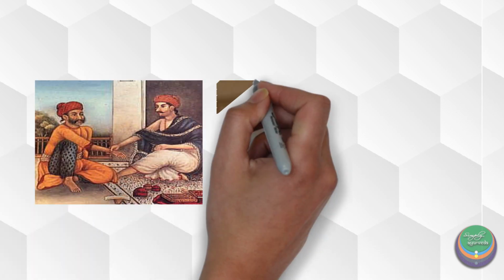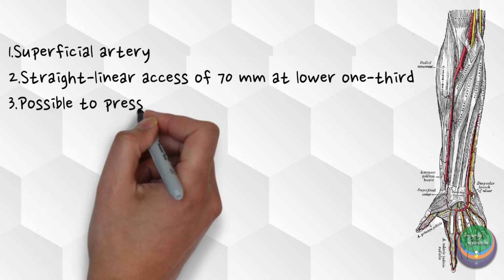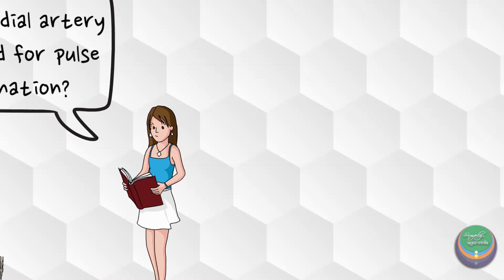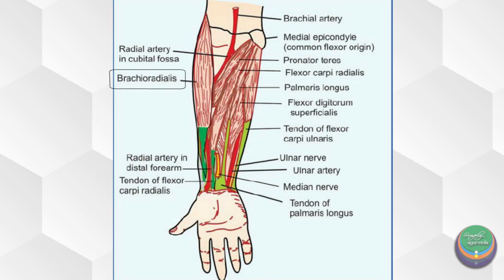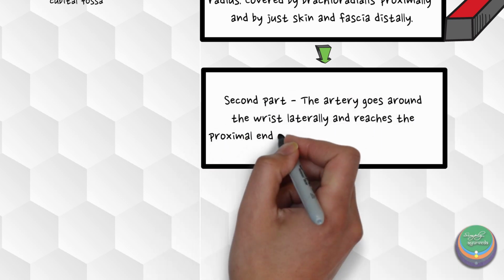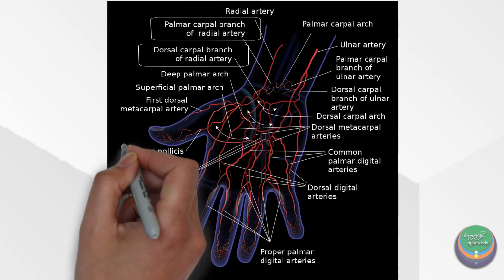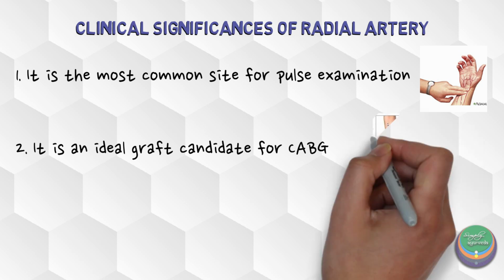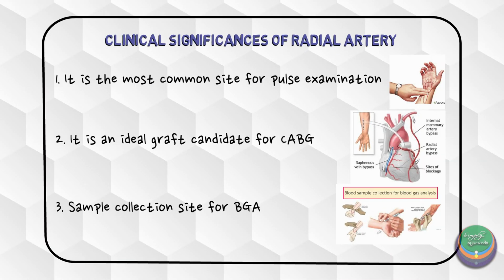Anatomy of radial artery - The commonest site for Pulse Diagnosis Or Nadi Pariksha By Nadi Guru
Nadi Guru Acharya Vaidya Sanjaykumar with the help of Dr Vasishta has created this incredible video about logical explanation of selection of radial artery as the right place for  pulse reading